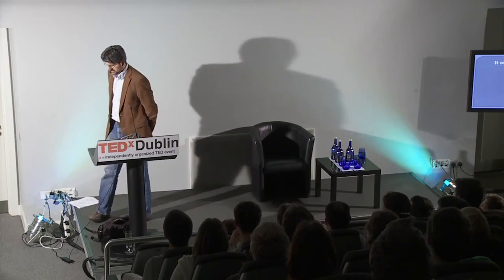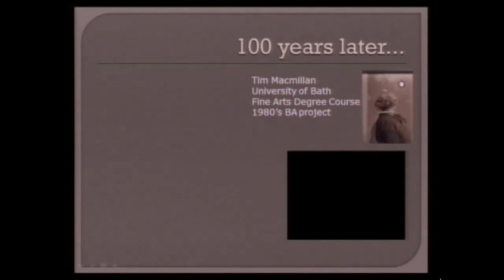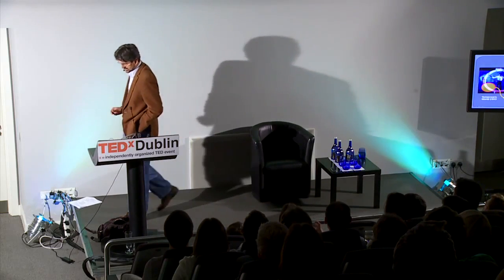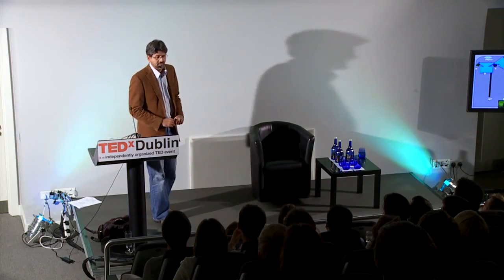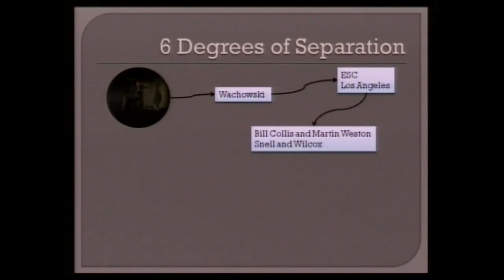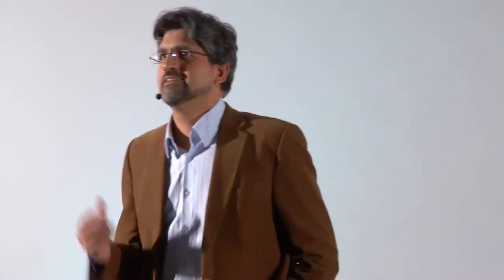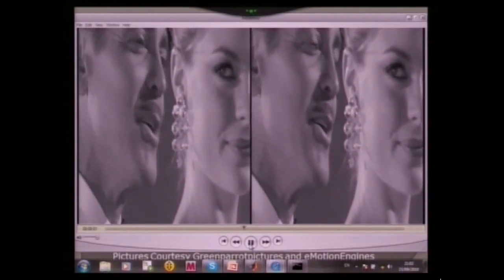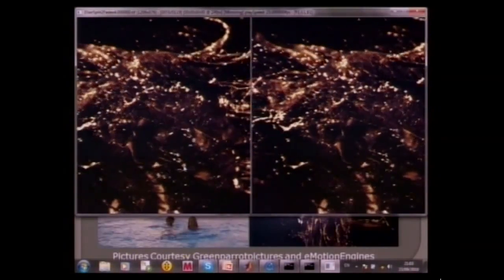TEDxDUBLIN - Anil Kokaram - The Mathematics of Bullet Time - From Muybridge to the Matrix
Anil Kokaram is an Oscar award-winning Trinity College Dublin lecturer with the Department of Electronic and Electrical Engineering Department and algorithms guru for The Foundry, a London-based software developer specializing in visual effects technology for the film and video markets. Furnace is a suite of tools for visual effects professionals, mainly used for high end work, with many of the top studios and major film houses using Foundry products to put together feature films. Furnace is predominantly used by Shake and Discreet Systems artists on such films as The Lord of the Rings: The Return of the King, The Matrix Trilogy, Batman Begins, Fantastic Four, King Kong, Casino Royale, Poseidon, Superman Returns, The Chronicles of Narnia: The Lion, The Witch and the Wardrobe and X-Men 3 The Last Stand.